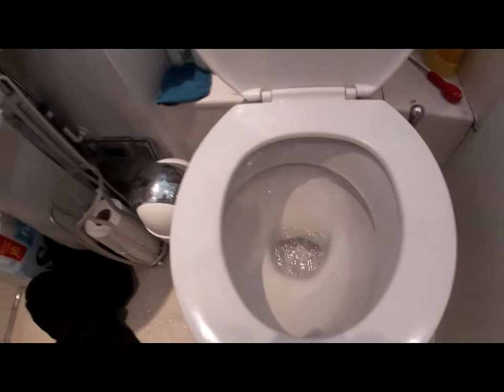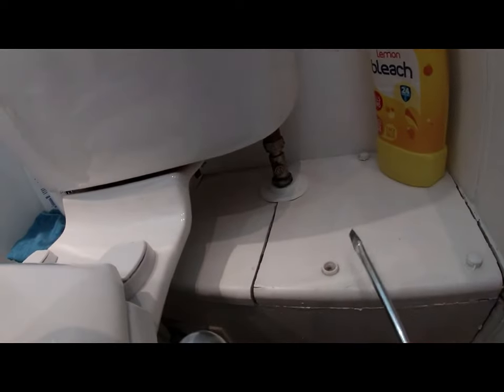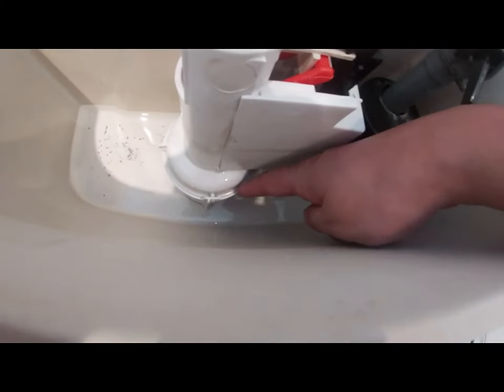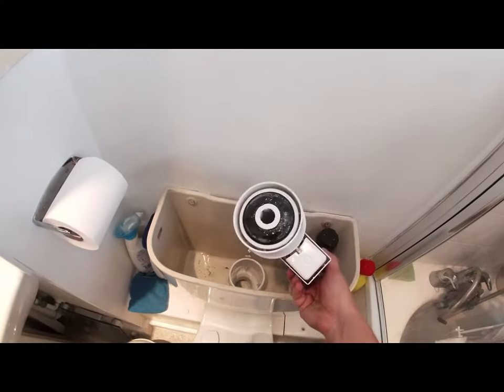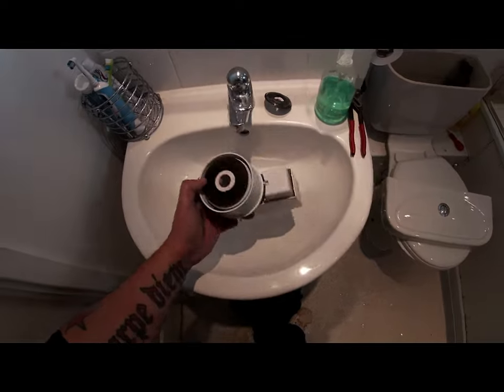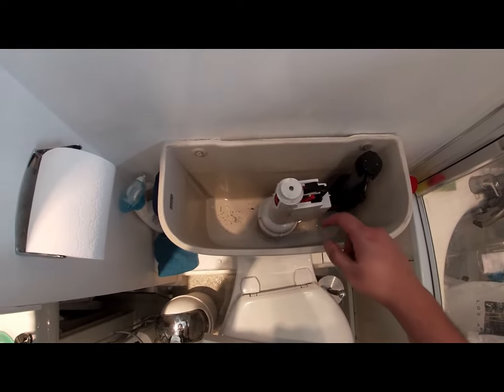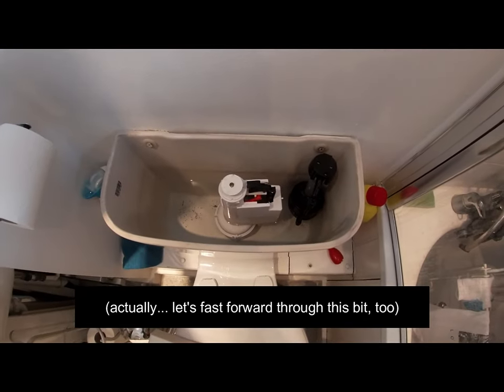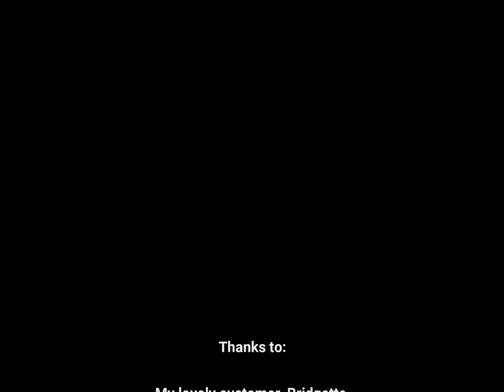Plumbing: how to replace the washer on a flush valve letting by into WC pan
A quick plumbing how to video, on what to do if your cistern is letting water into the pan.

This is for an Ideal Standard/Armitage Shanks flush valve, and shows how to replace the washer and clip (part number: SV01967), in the cistern.